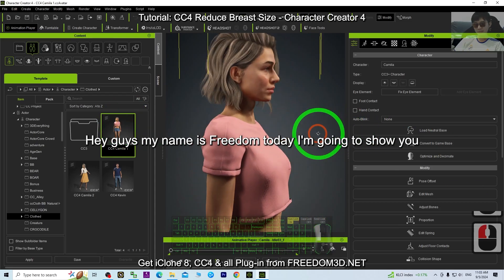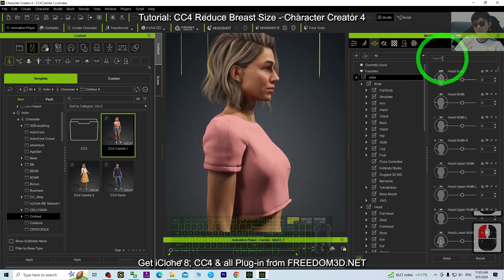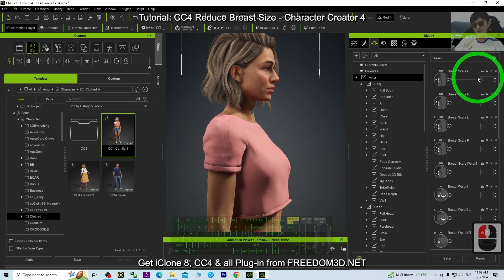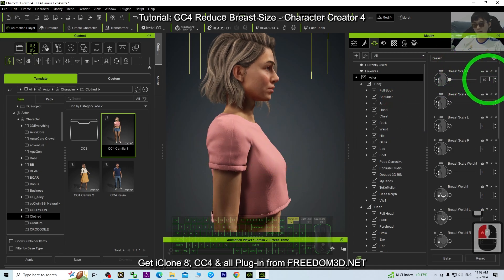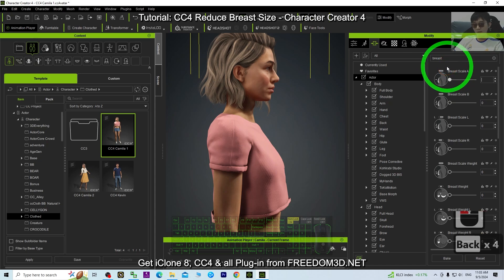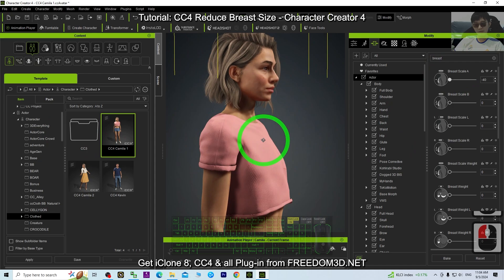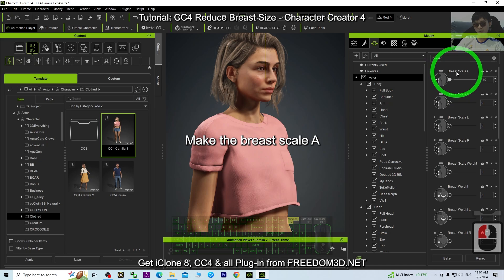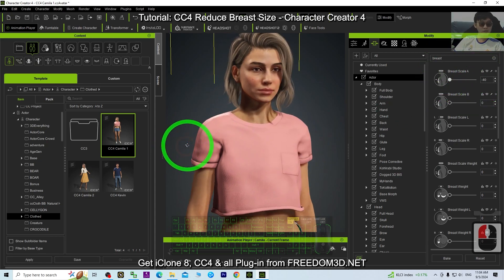CC4 Reduce Breast Size | Character Creator 4 Tutorial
CC4,
Character Creator,
Breast Size,
Tutorial,
CGI,
3D Modeling,
3D Animation,
Game Development,
Game Dev,
Freedom Arts,